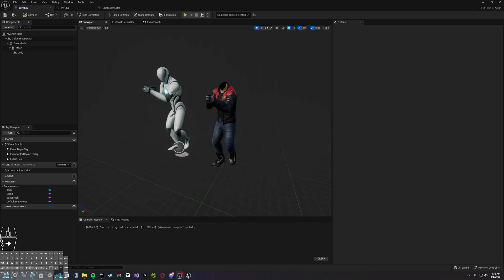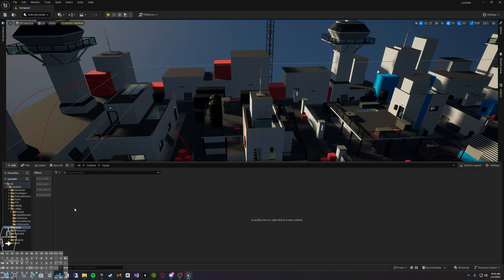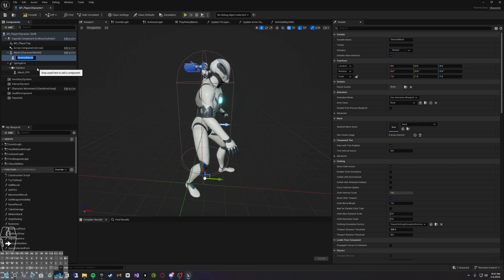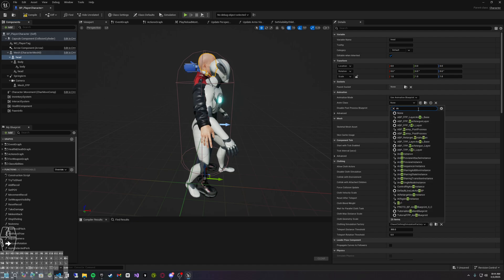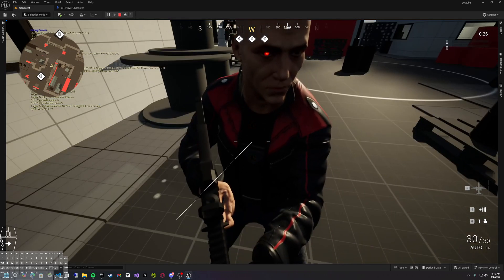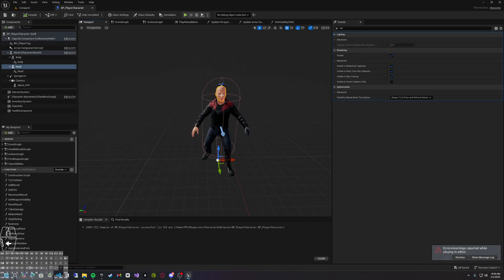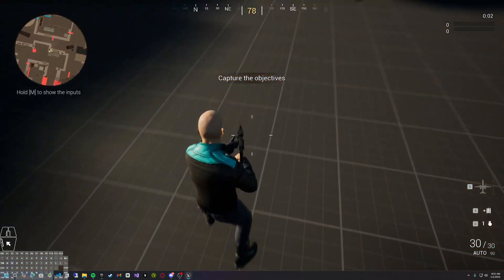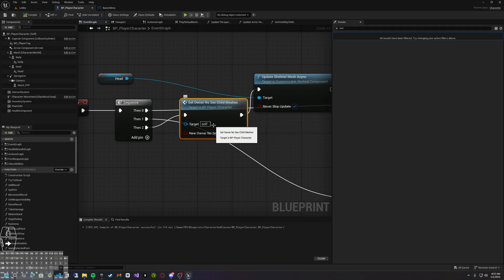Custom Character Setup in FPS Multiplayer Template 5 with Mutable Sample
►MY Video's
►   / digitalchaser2
►   / digitalchaser.  .